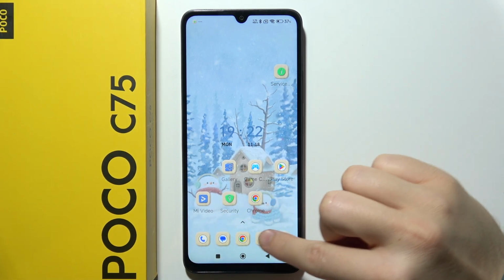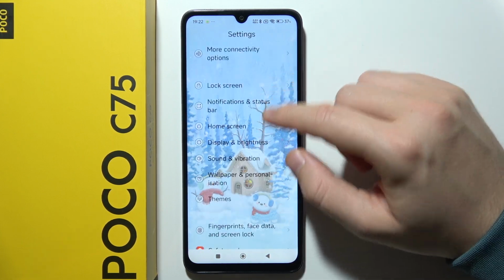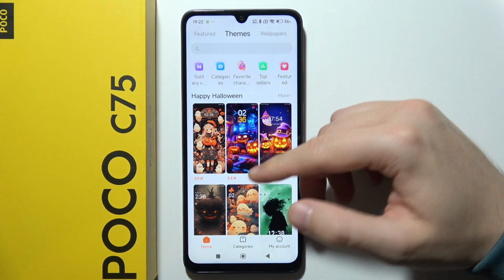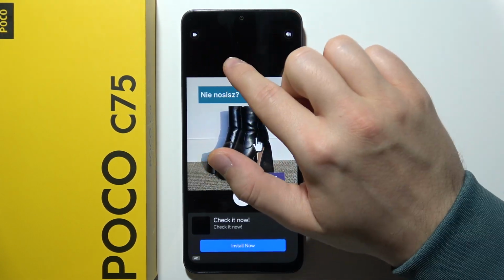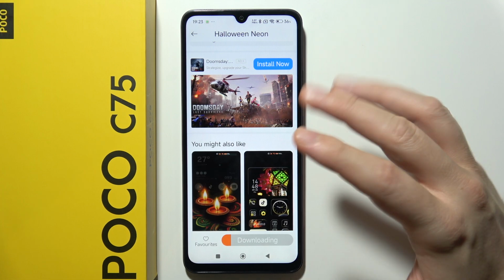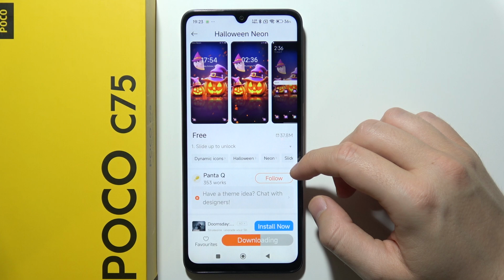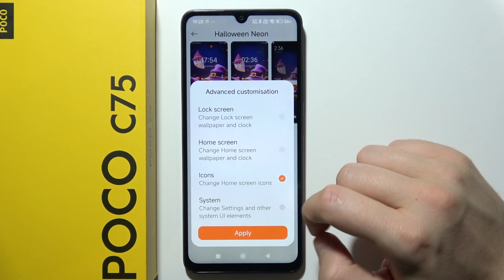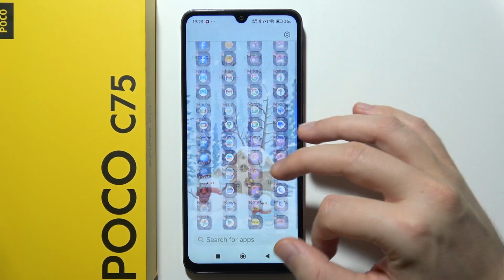POCO C75: How to Change Icons Style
Learn how to change the icon style on your POCO C75 with this easy guide. Customizing the icon style lets you give your home screen a fresh, personalized look by adjusting the shape, size, or design of your app icons. This tutorial walks you through the steps to modify your icon style in the device settings. Personalize your POCO C75’s home screen for a unique experience!